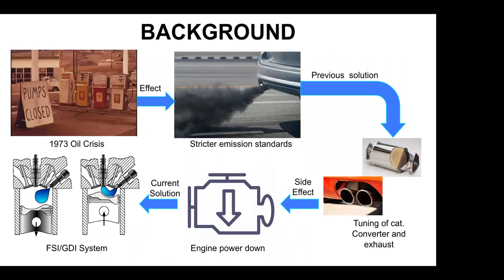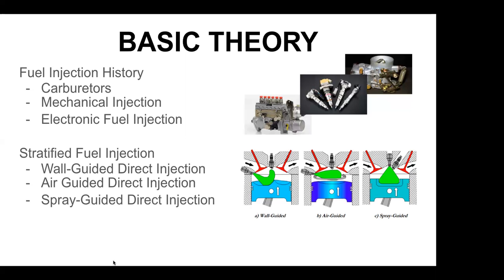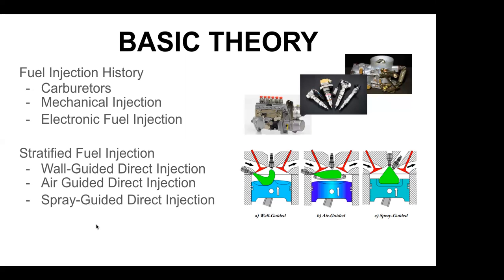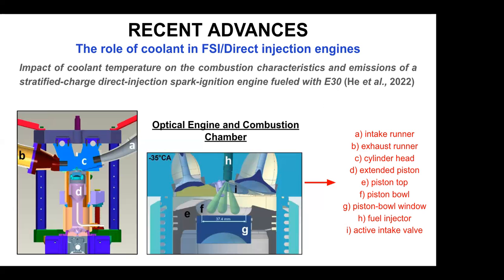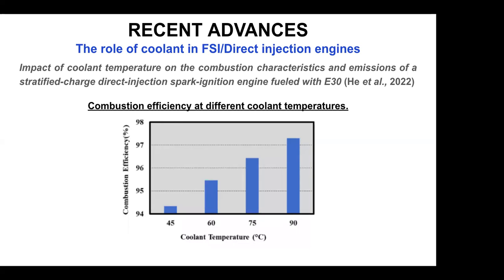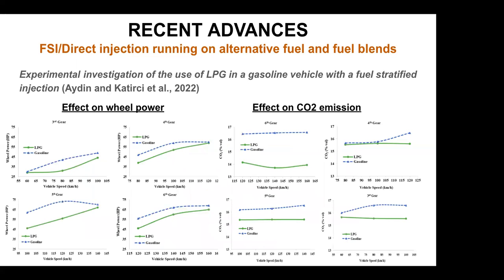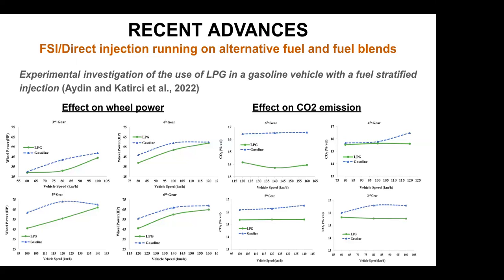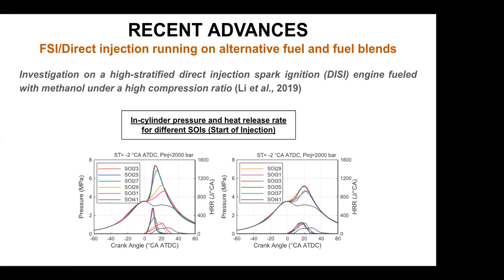UTS ICE_GROUP 8 KKI